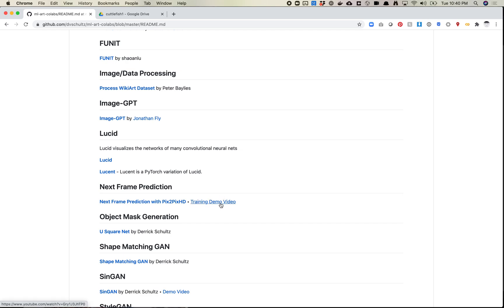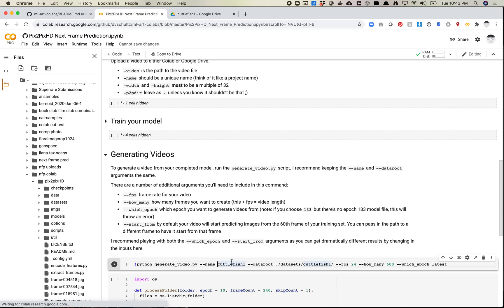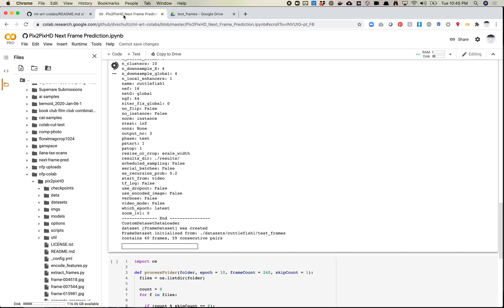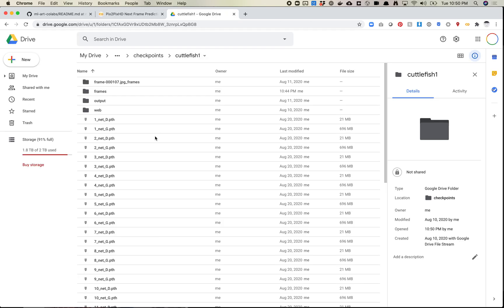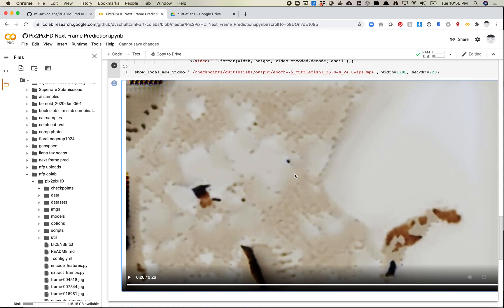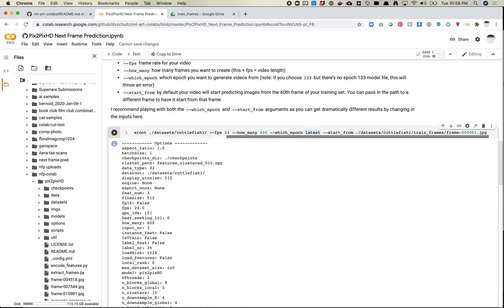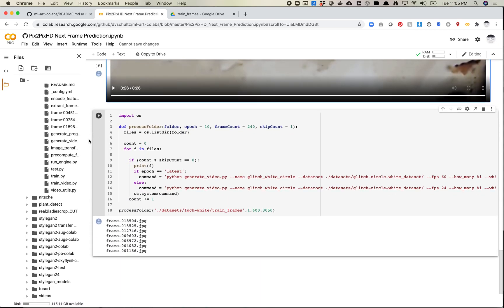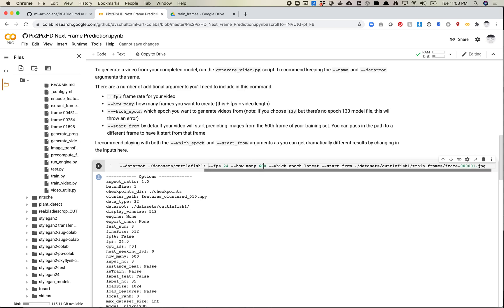Generating Next Frame Prediction Videos with Pix2PixHD